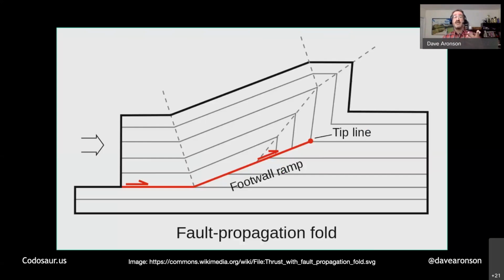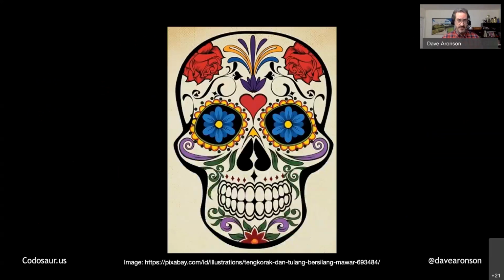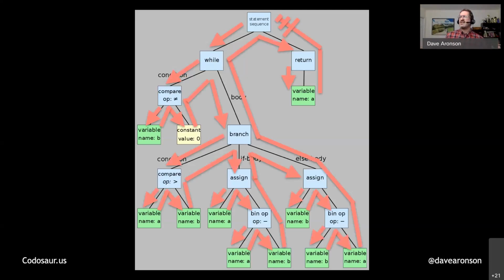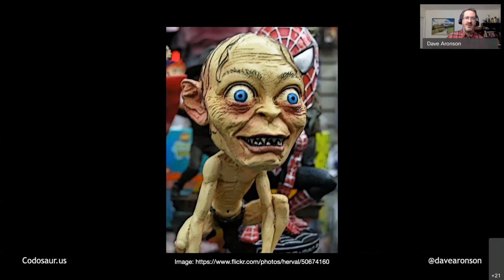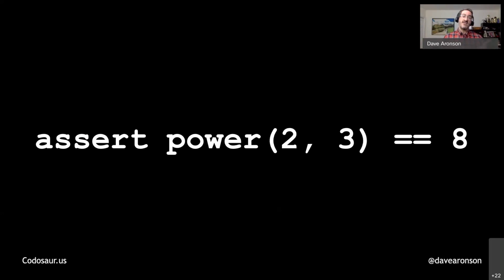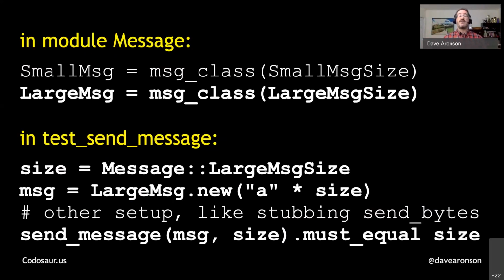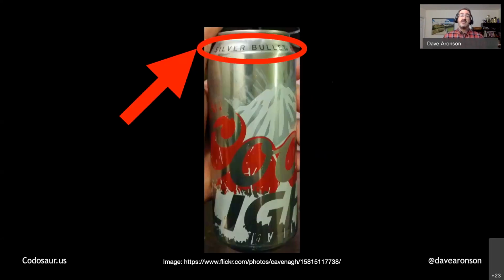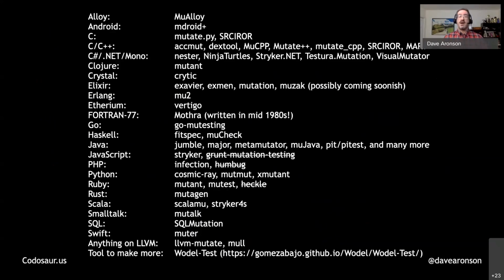Kill All Mutants! (Intro to Mutation Testing) - Dave Aronson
How good are your tests? Would they still pass if the tested code was changed? If so, there may be problems with your code, your tests, or both! Mutation Testing helps reveal these cases. It makes lots of slightly altered versions, called "mutants", of each of your functions, and runs each function's unit tests, using each of its mutants instead. If a mutant makes any test fail, that mutant "dies". "Survivors" imply flaws: your code might not be meaningful enough that a slight mutation would change the behavior, your tests might not be strict enough to catch the difference that the mutation made, or both! This talk will tell you how to use mutation testing, its benefits, drawbacks, and pitfalls, and how it works under the hood. There will be several examples (in clear pseudocode), and a list of tools for popular languages (including Python, Ruby, Javascript, Java, C++, C#, *anything* that compiles via LLVM, and more). You will come away equipped with a powerful new technique for making sure your tests are strict and your code is meaningful.